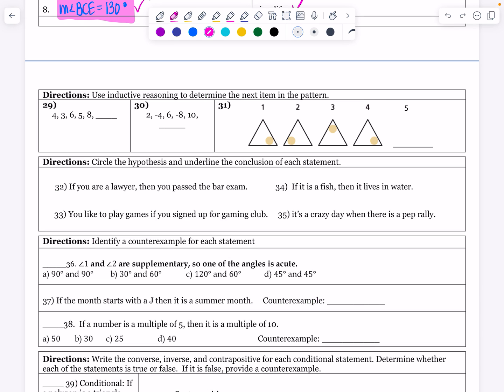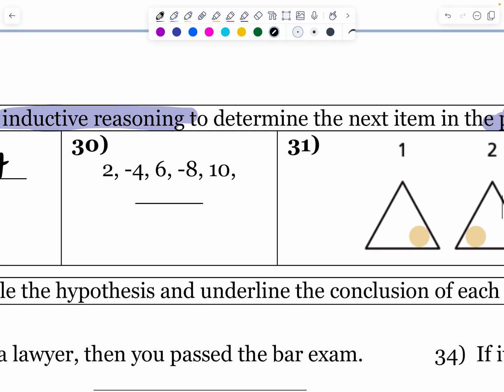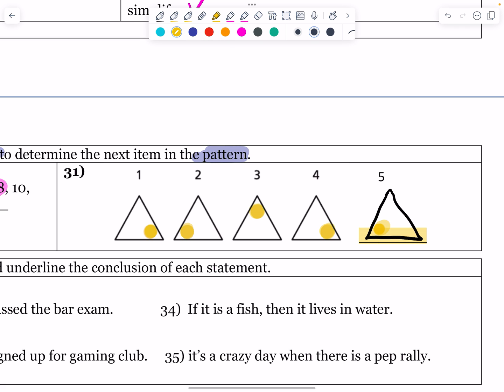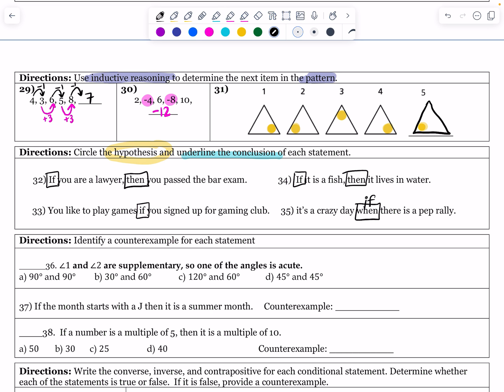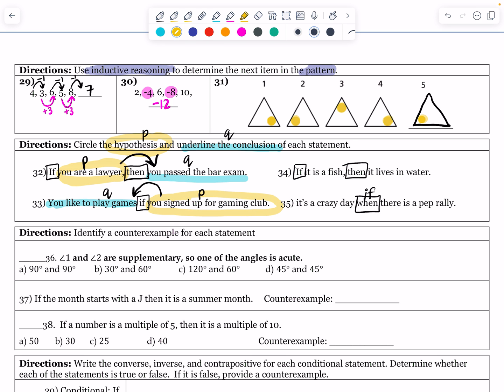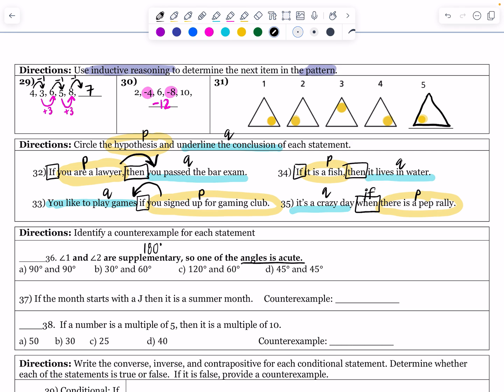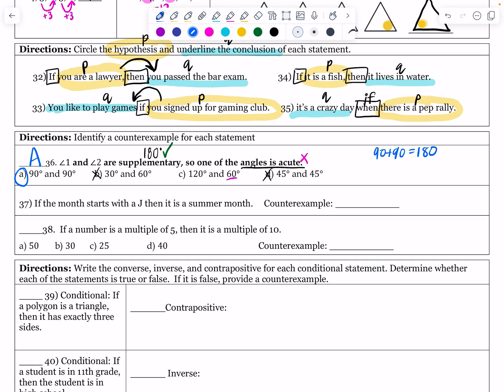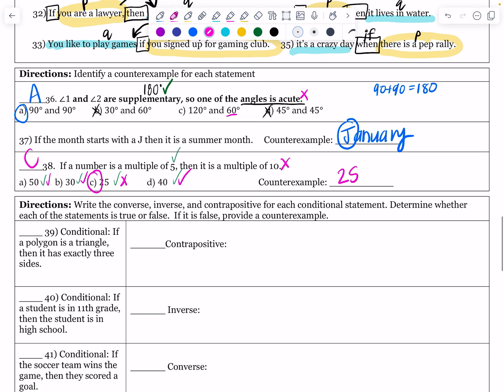Chapter 2 Study Guide #29 - #38